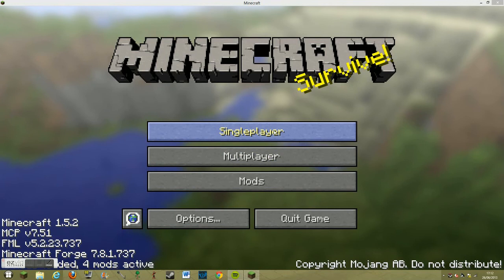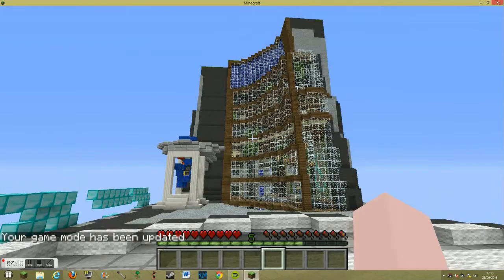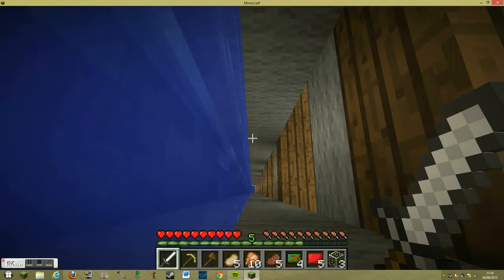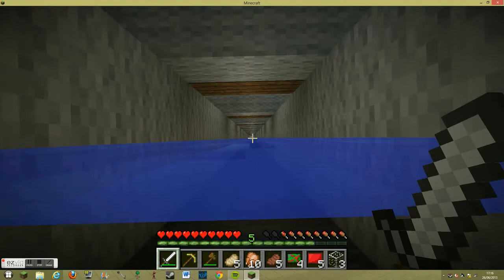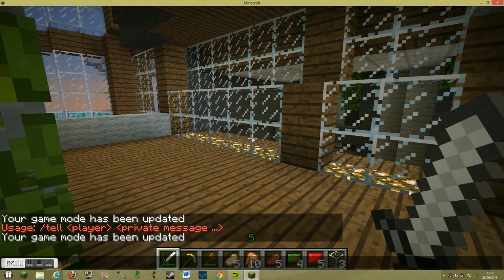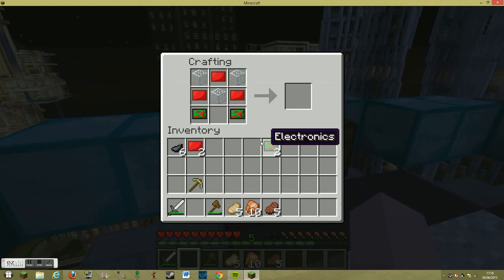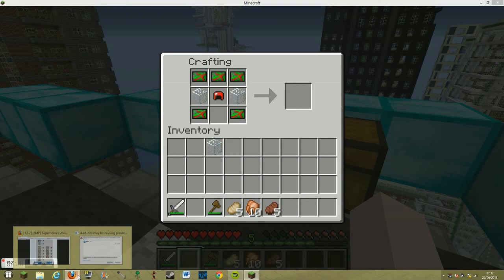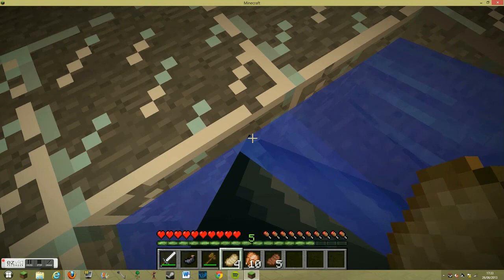Lets play stark tower S1/EP1